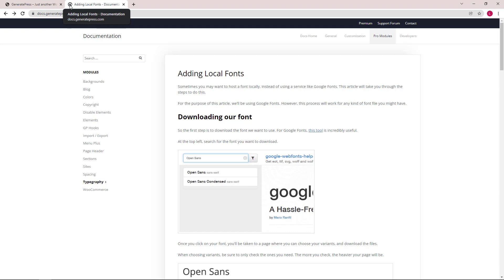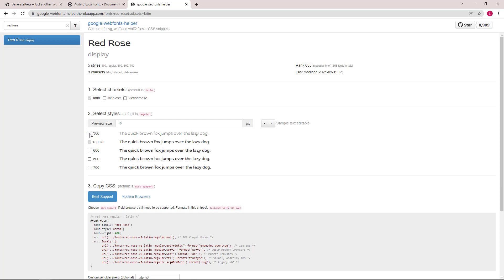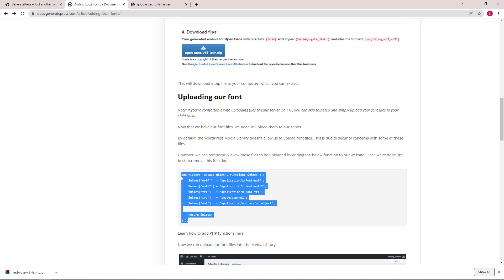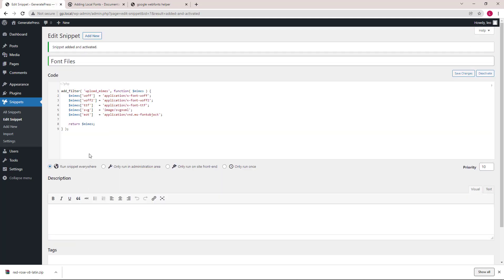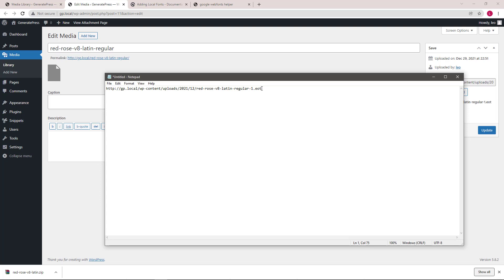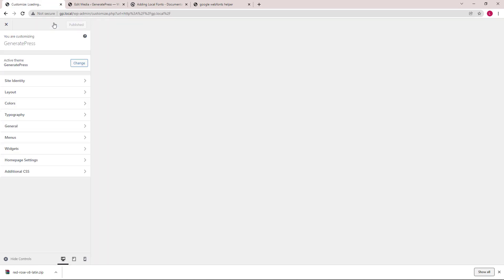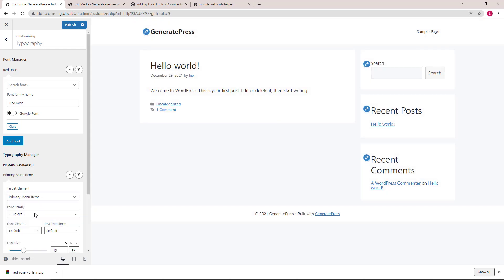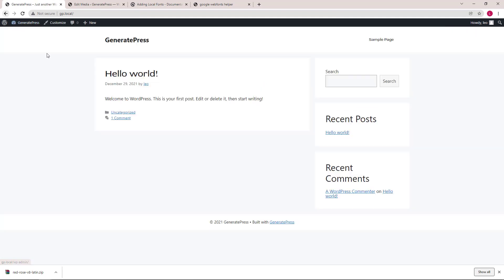GeneratePress - Adding Local Fonts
This video demonstrates how to host a font locally instead of using a service like Google Fonts.
This process will work for any kind of custom font files.